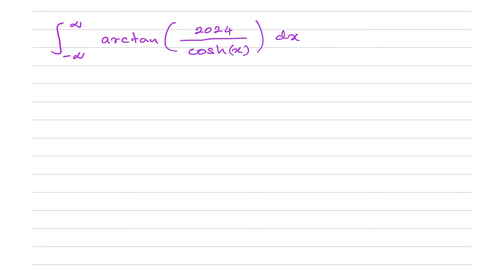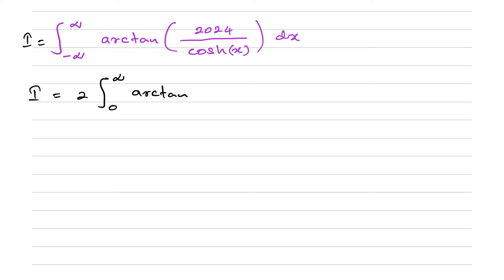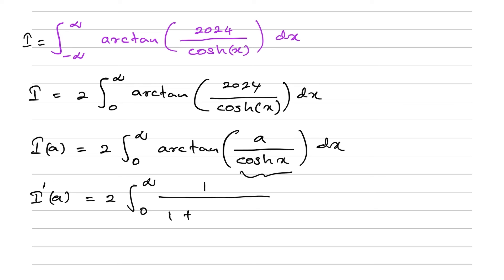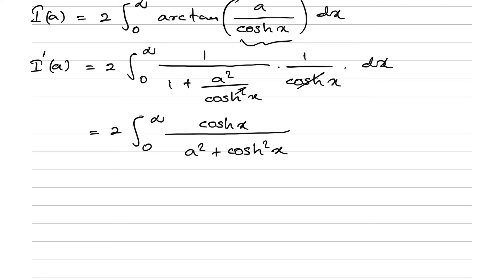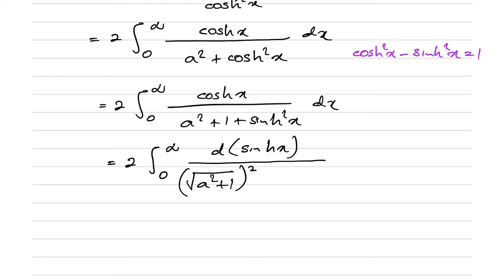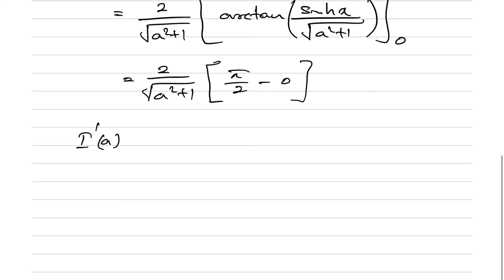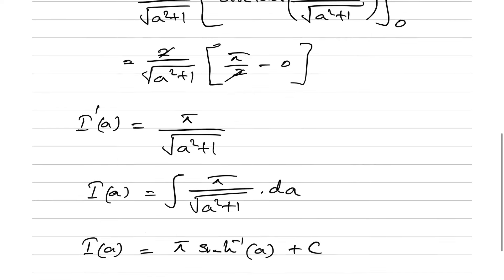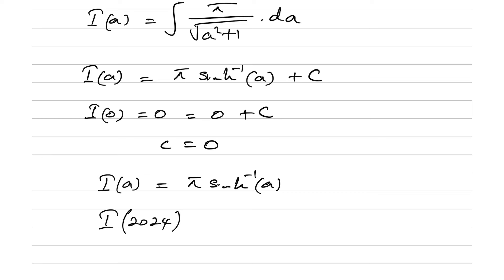Can you solve this interesting integral using Feynman's Technique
A golden integral trick Feynman's Technique

Integral of arctan(a/coshx) from - infinity to infinity